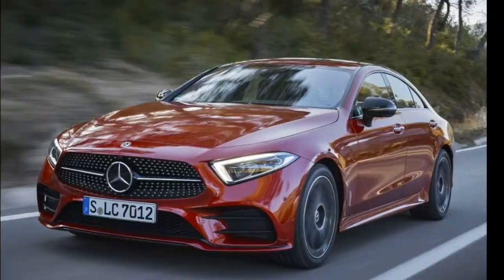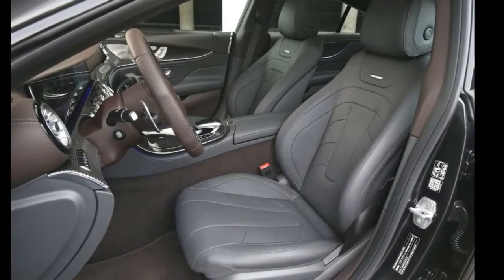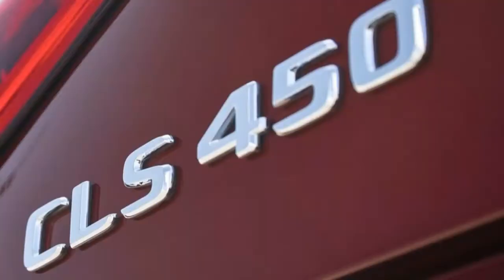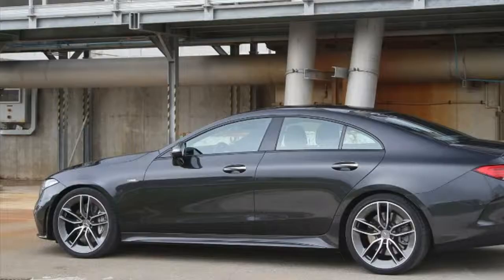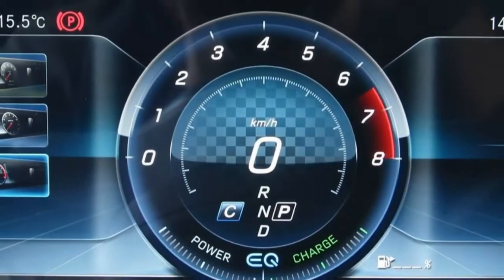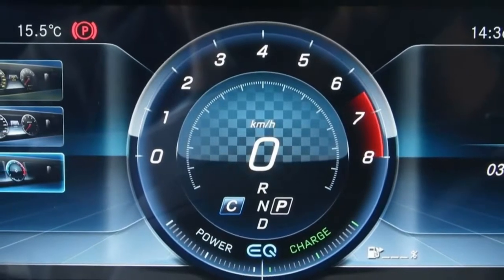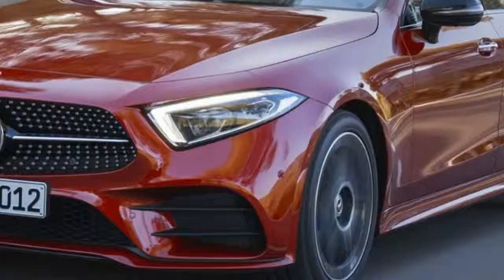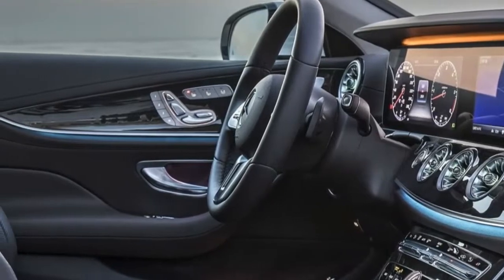2019 Mercedes Benz CLS 450 First Drive Review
2019 Mercedes Benz CLS 450 First Drive Review .

Between 2004 and 2017 the first and second generation CLS sold over 375,000 copies, a major number for a specialty showcase display. Generally, the CLS depends on the E-Class stage and uses the same mechanicals separated from an additionally wearing variant of the case. Be that as it may, things have been moving quickly at Mercedes over the most recent couple of years. With the move towards more prominent jolt and the reception of halfway 48V frameworks initially found in the modified S-class in 2017, the third era CLS debuts with numerous new highlights that the E-Class will just get when it gets its facelift late one year from now.

The third era CLS is a much smoother auto to take a gander at than its ancestor, which was by chance composed at Mercedes' Advanced Design Center in California. The gen-2 auto had significantly more going on outwardly than the first from 2004, and was maybe a bit as well 'eager' searching for a few.

Mercedes began to make sensibly energetic four-barrel gas motors while turbocharging supplanted the fairly asthmatic supercharged and normally suctioned engines that had gone previously. The most recent 2.0-liter inline-four engine is the most effective Mercedes four yet, and is intended for a particular yield upwards of 134 hp/liter, which compares to around 300 hp in the CLS350.

2019 Mercedes Benz CLS 450 First Drive Review